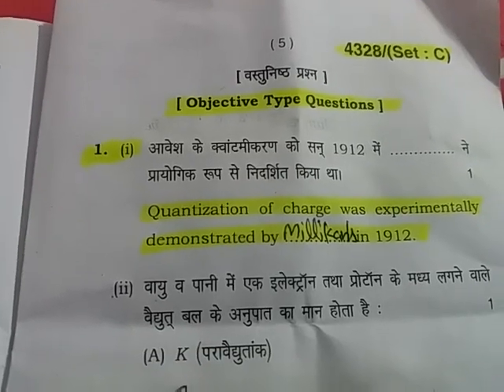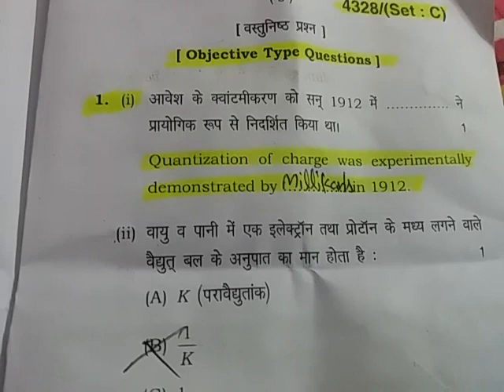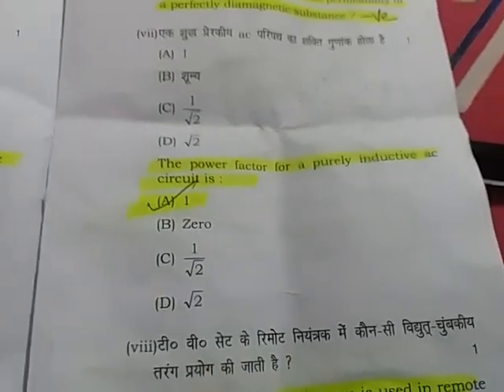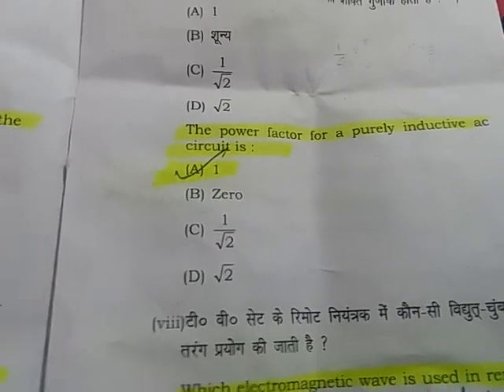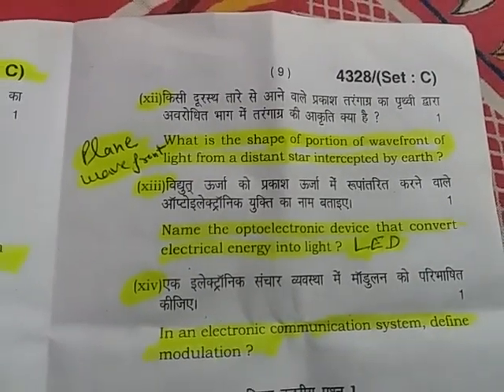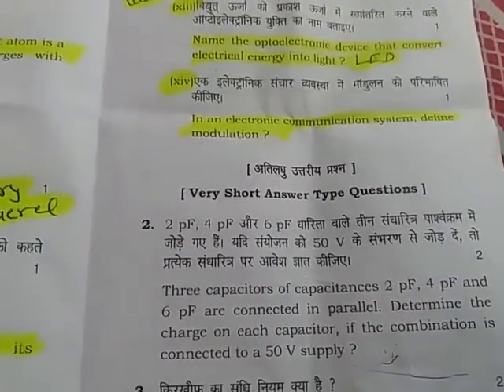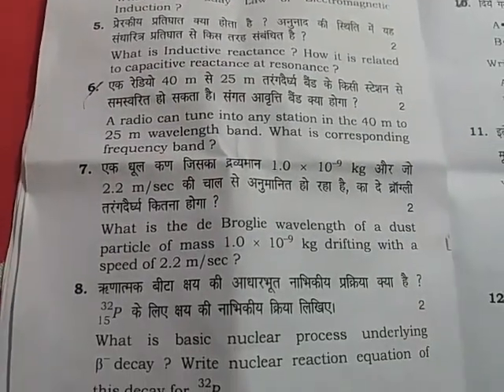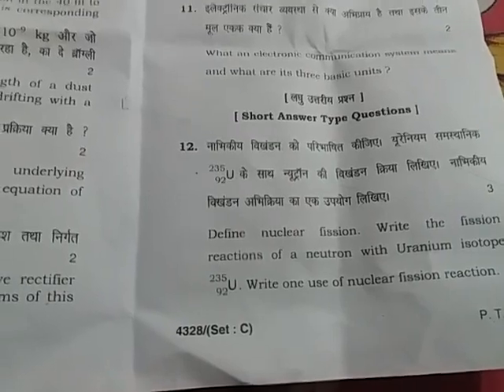HBSE annual exam 2019 physics set C class 12th